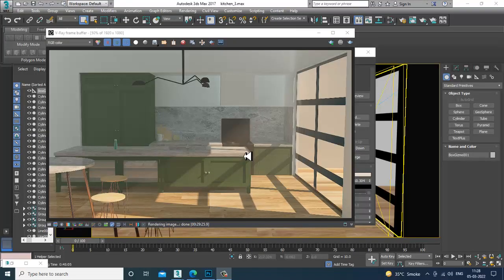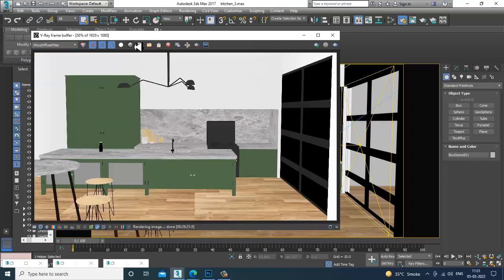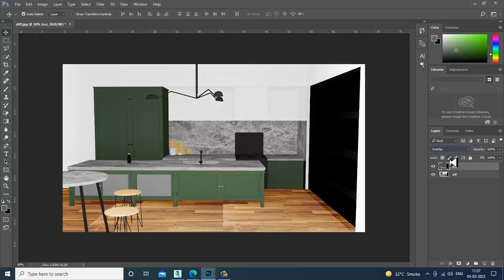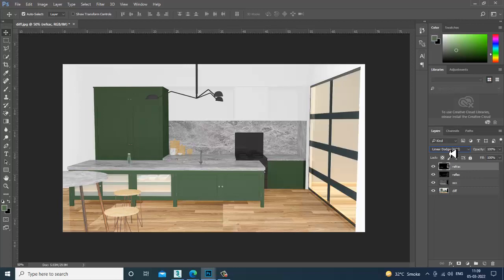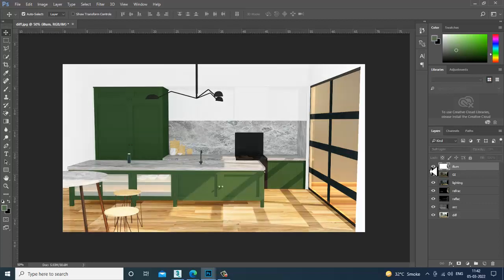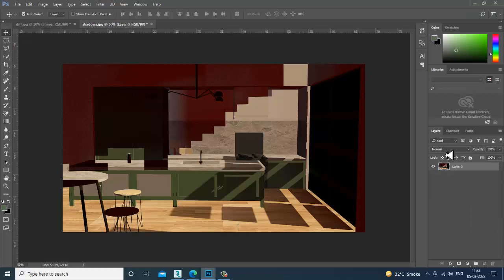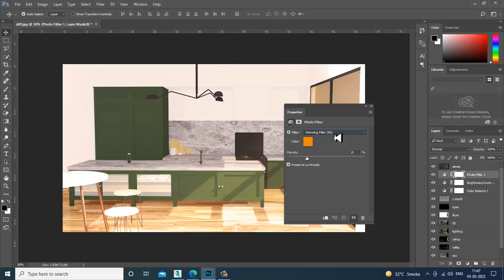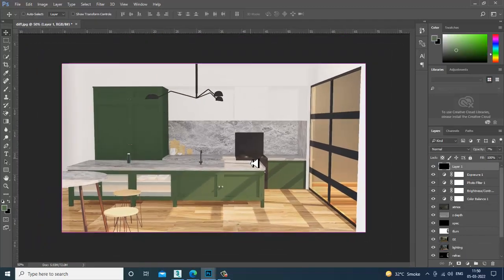3DsMax Tutorials, Tutorial on 3D Modeling, Texturing & Lighting a Modular Kitchen in 3dsmax Part 13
Tutorial on 3D Modeling, Texturing & Lighting a Stylish Modular Kitchen in 3dsmax ( Part 12)
Compositing Light Passes in Photoshop
Doing Color Corrections